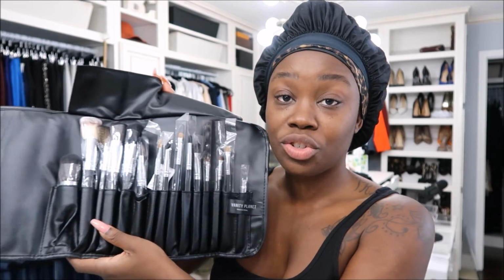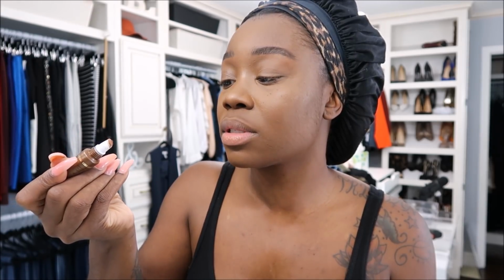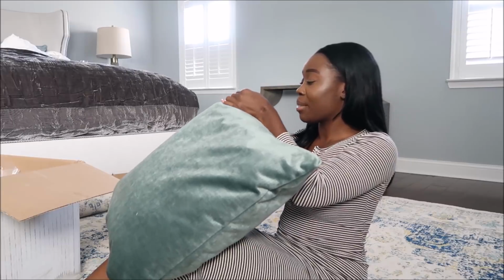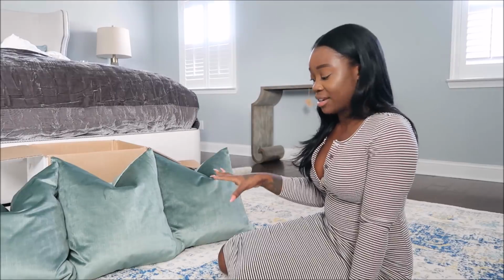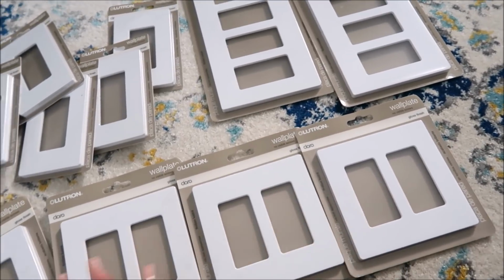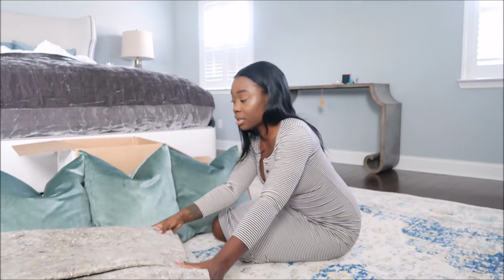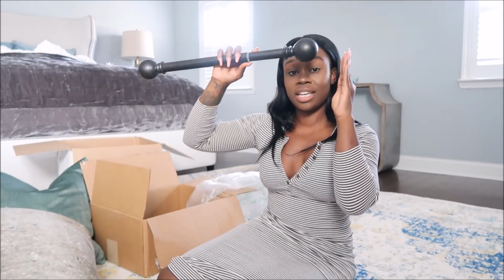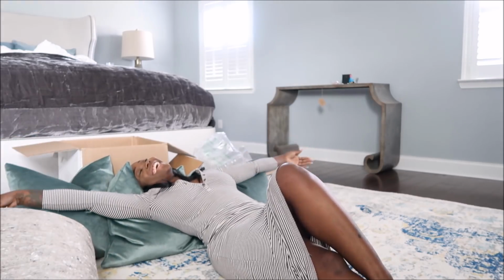MUST SEE!! HOME INTERIOR STYLING HAUL + CHIT CHAT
Hey hey, it's another interior haul. go to 3:00 if you want to pass the makeup Enjoy!